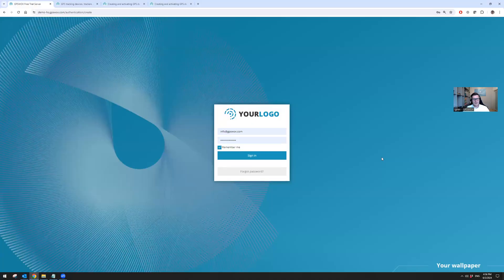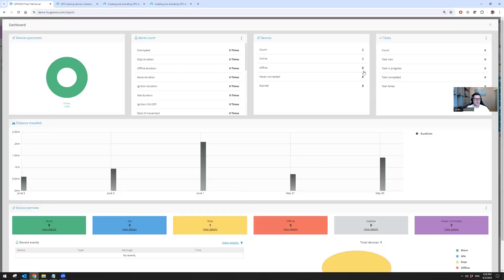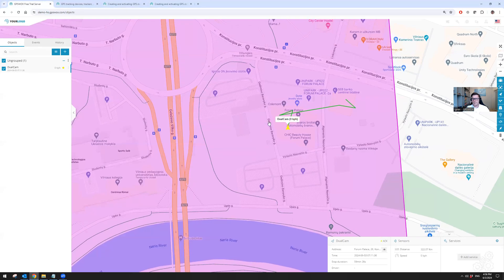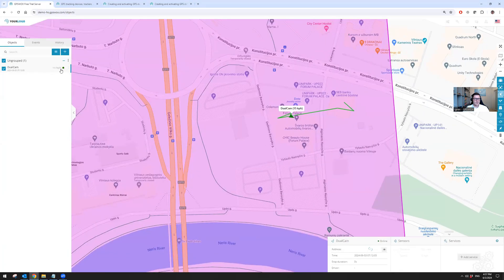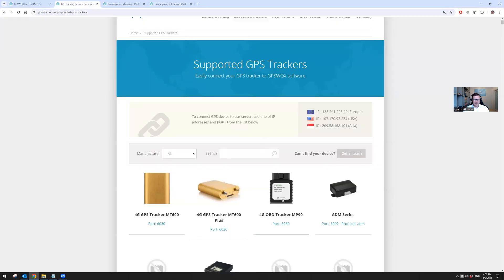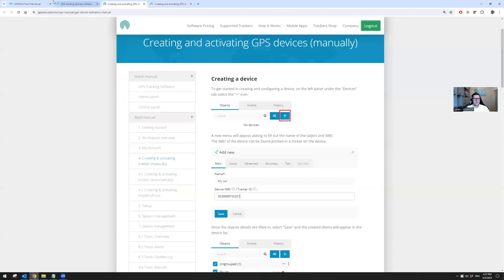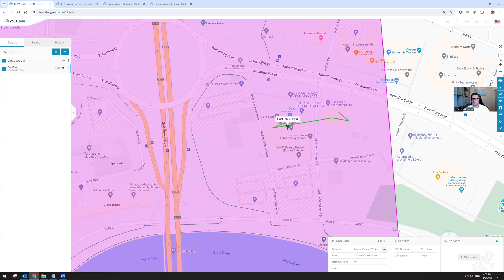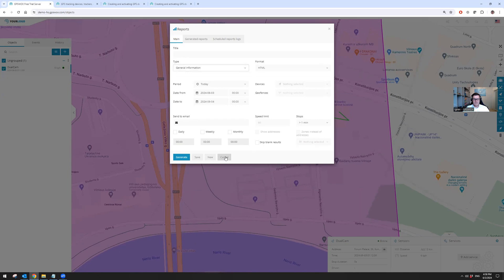GPSWOX online software short demo. Add your first GPS tracking device with ease! 30-day free trial.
Learn how to add your first gps tracking device to GPSWOX software.

🎥 Welcome to the official YouTube Channel of GPSWOX 🎥

Predominantly used by companies, public sectors and personal households alike, GPSWOX is a global telematics device used worldwide. 📍

But what makes GPSWOX so great?
🎯 By allowing you to accurately track an unlimited number of objects in real time, as well as get specific notifications, generate reports and much more, the GPSWOX tracking software allows you to manage everything you need from your fingertips.

The GPSWOX mobile client is simple to use and is compatible with most GPS devices and smartphones.

➡️ Did we mention it’s absolutely free to download and trial?
Join more than 100,000 customers from 123 countries around the world when you try the GPSWOX tracking and management software!

👍 Let’s Connect!